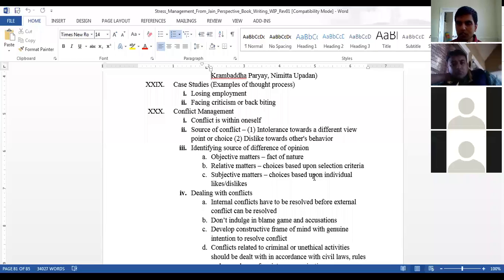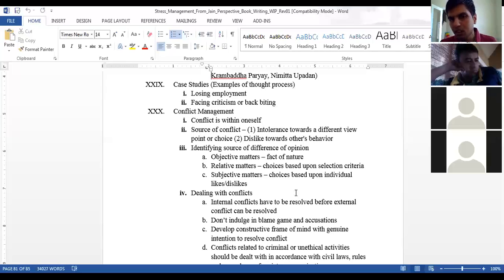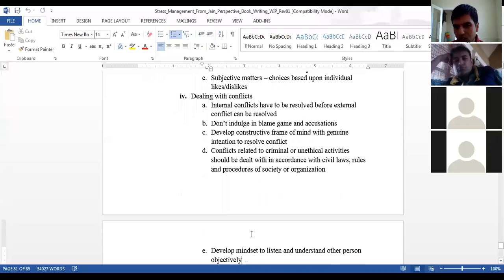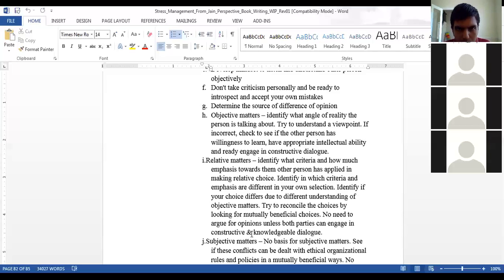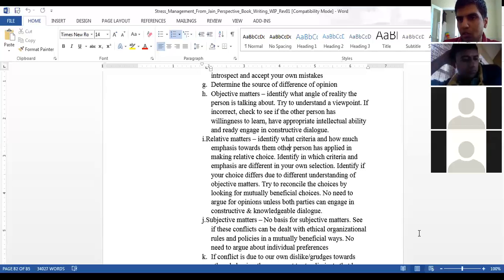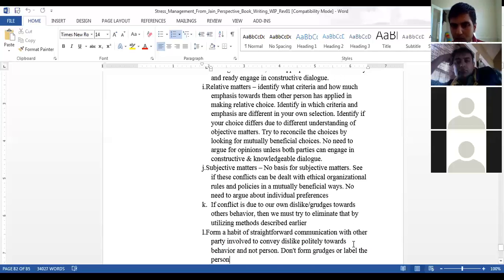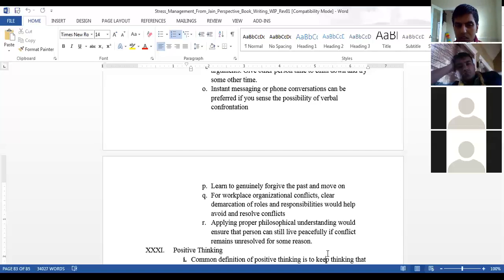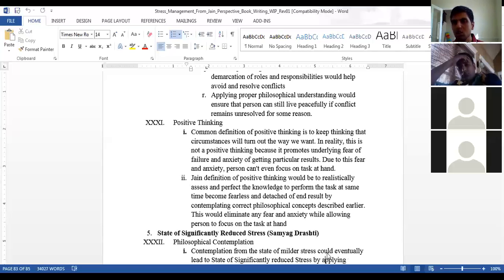Stress Management from Jain Perspective Session 24